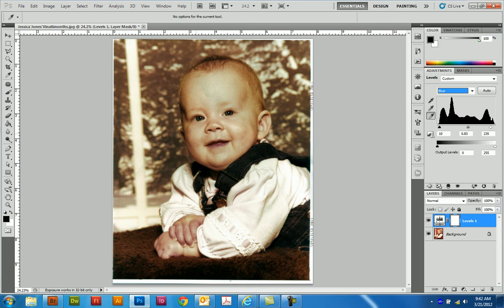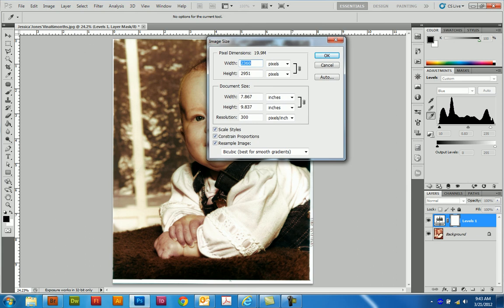Color Selection Process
This video is part 1 of 4 on the color correction project.